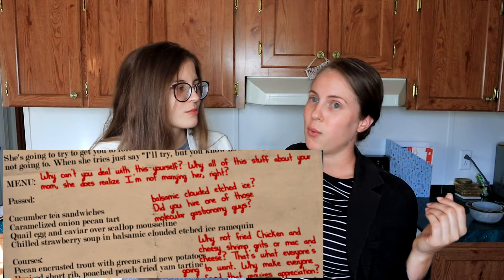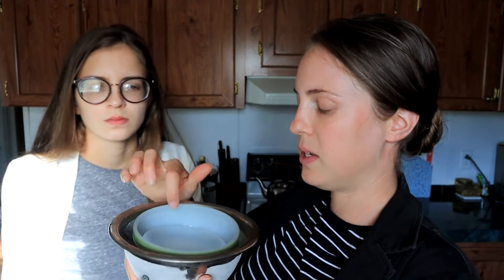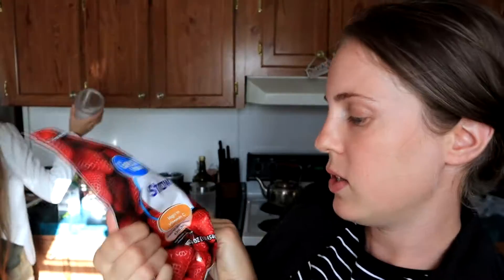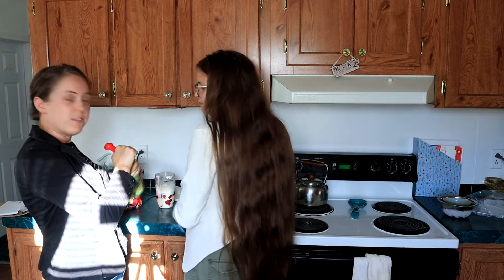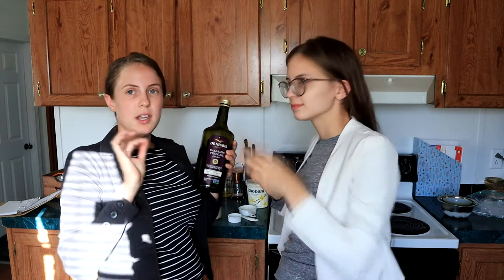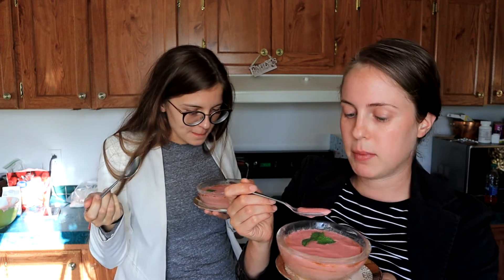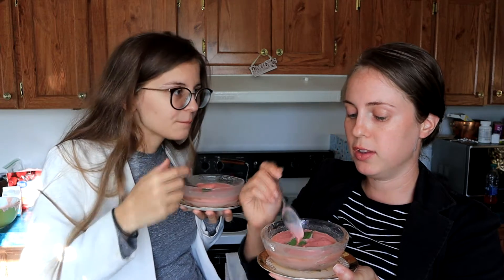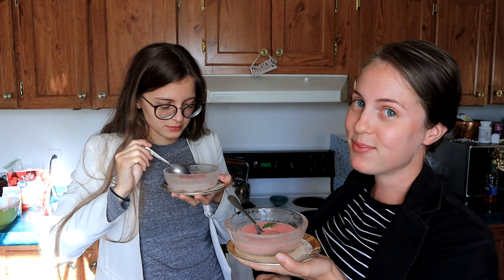Chilled Strawberry Soup in Balsamic Clouded Ice recipe tutorial - Nancy Drew: Ghost of Thornton Hall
"Why make food that requires appreciation?" BECAUSE IT'S FUN, COLTON.

Chilled Strawberry Soup in Balsamic Clouded Ice

14-16 oz. Frozen Strawberries, semi thawed
½ cup Vanilla Yogurt
½ cup Heavy Cream
¼ cup Sugar
1 tsp. Lemon or Lime Juice
Balsamic Vinegar
Mint Leaves (optional)

Fill a medium bowl partially with water and float a smaller bowl on top. Use tape to secure the smaller bowl in the center, and add more water as needed to both bowls to fill. Freeze until set and remove ice bowl for serving.
Combine yogurt, cream, sugar, juice, and all but two or three strawberries in a blender and process until mostly smooth. Drizzle balsamic vinegar lightly into ice bowl, rotate to coat, and fill with strawberry mixture. Top with reserved strawberries and mint.

*Music in the background is the official game soundtrack*